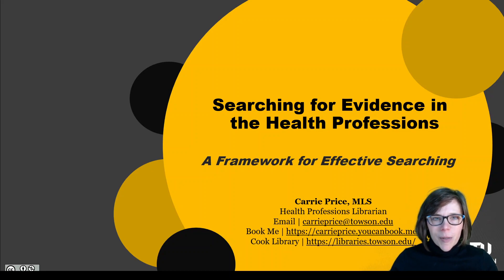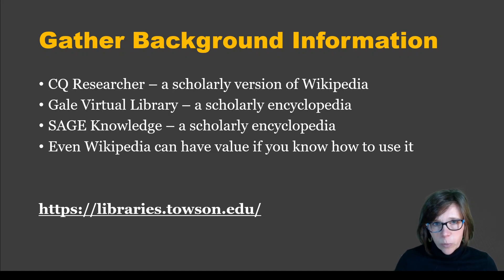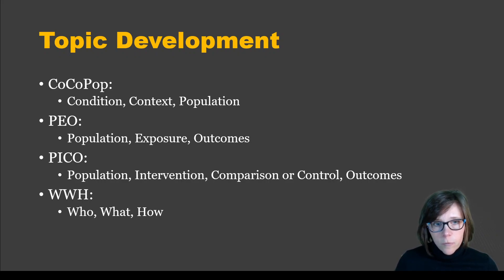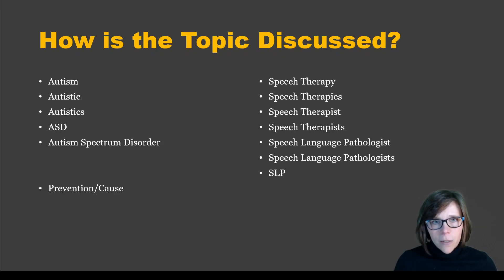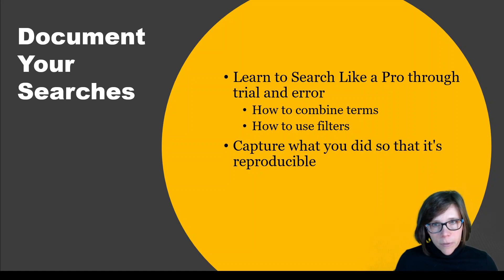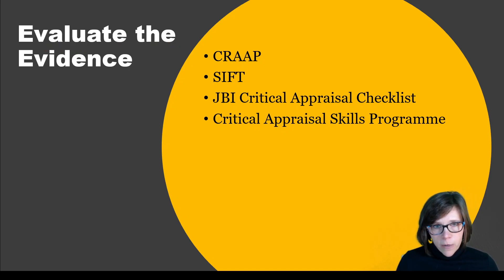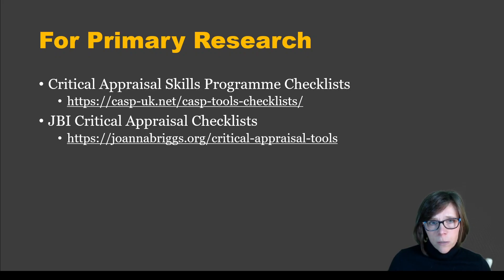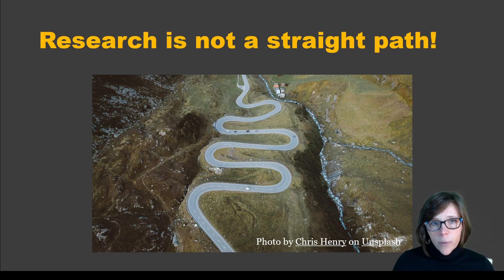Part 1: Searching for Evidence in the Health Professions with the ABCDE Framework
This video was created for graduate students in audiology/SLP to review methods for effective literature searching in the health professions.

A - Assess
B - Brainstorm
C - Choose
D - Document
E - Evaluate
(Price, et al., 2020)

The videos on my channel are my own and do not represent my employer.